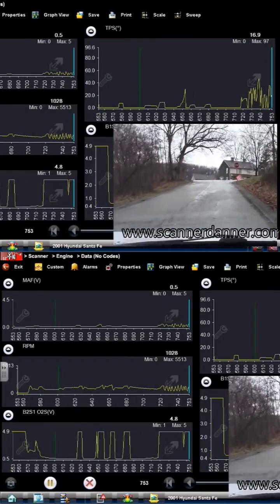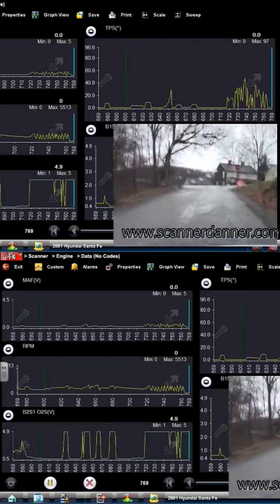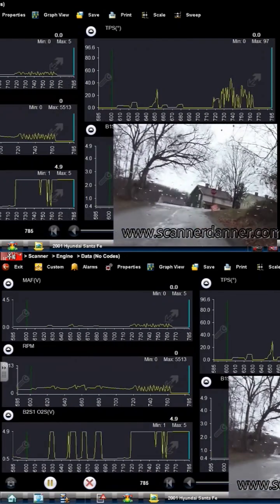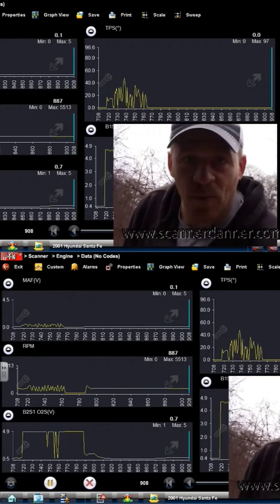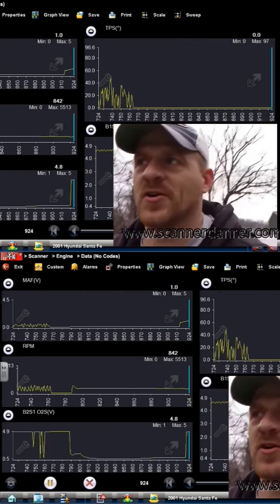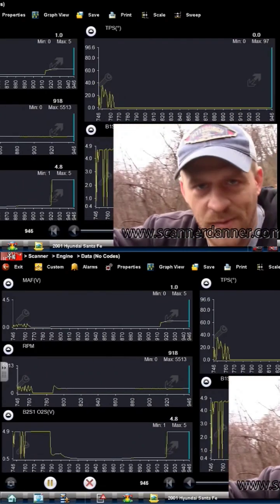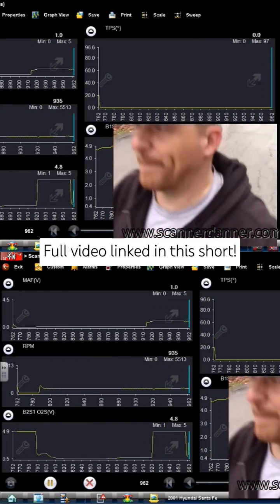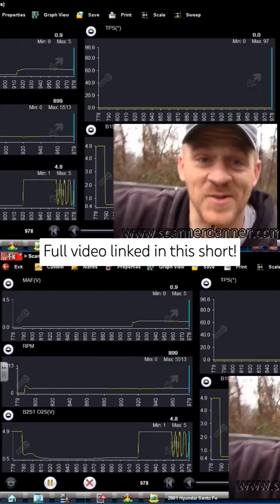MAF Sensor/Wideband O2 Testing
This is a great case study to show what data we use for a low power complaint. Mass airflow sensor, fuel trim, and wideband oxygen sensor data is emphasized.